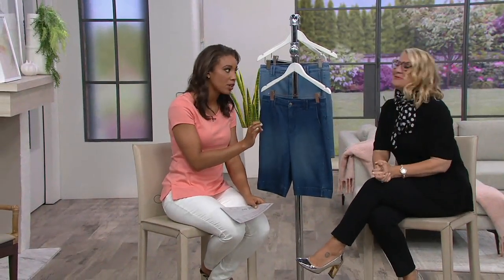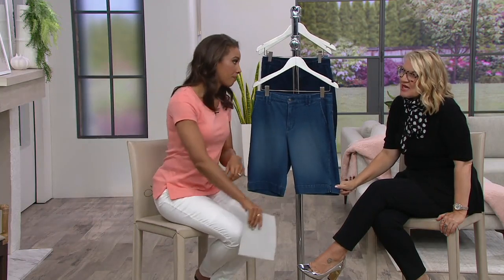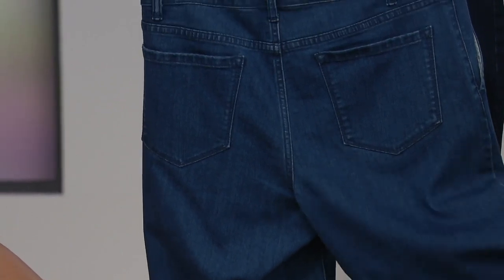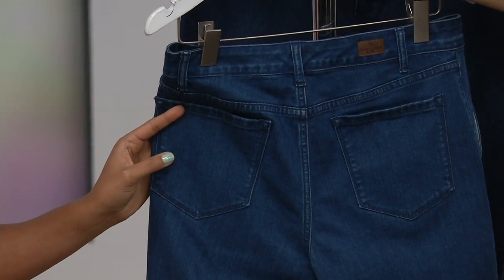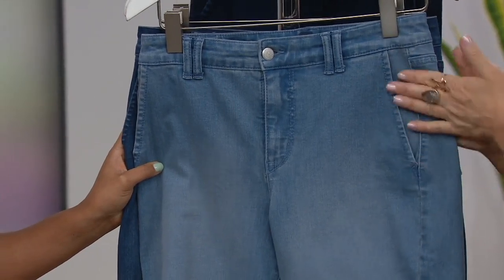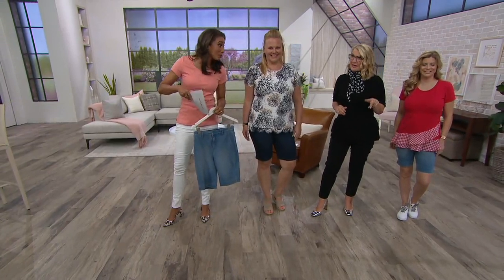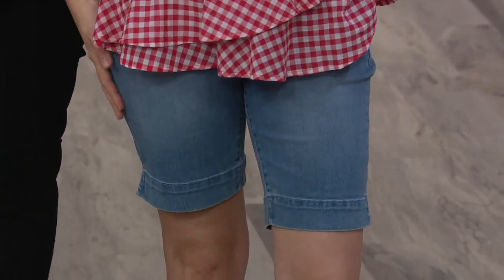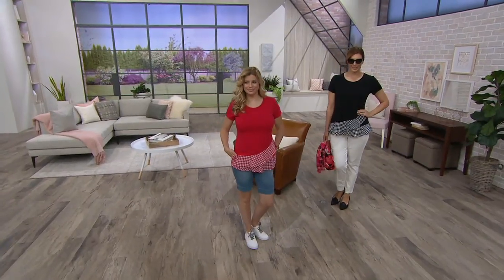Isaac Mizrahi Live! TRUE DENIM Bermuda Shorts on QVC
Isaac Mizrahi Live! TRUE DENIM Bermuda Shorts